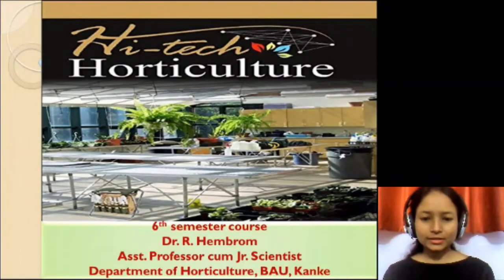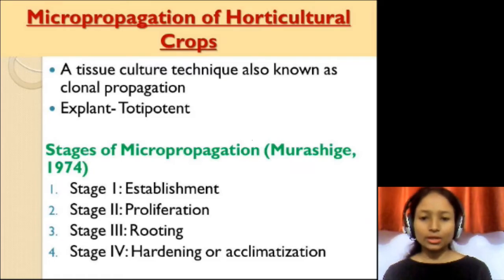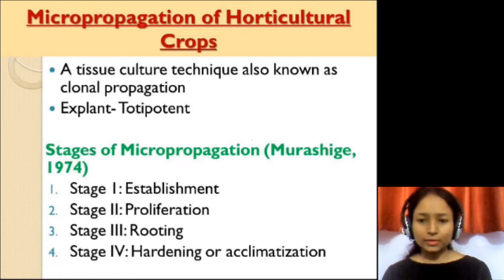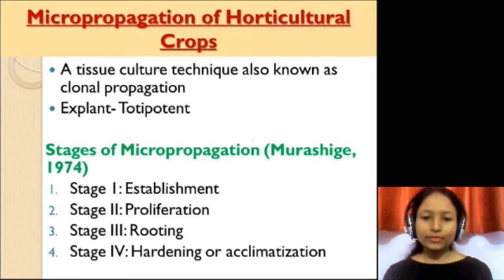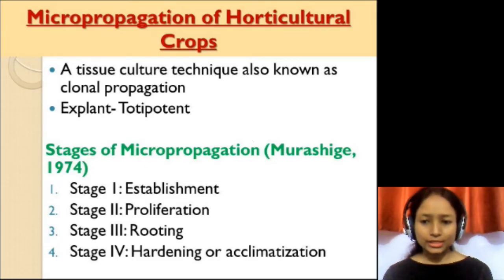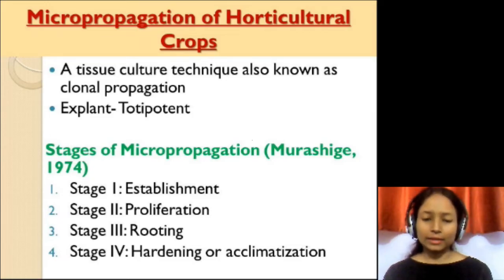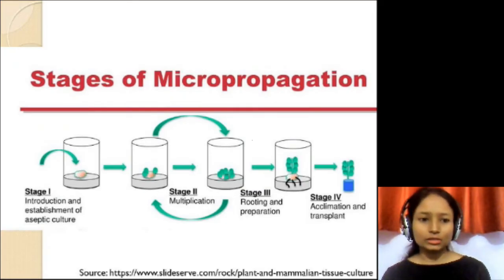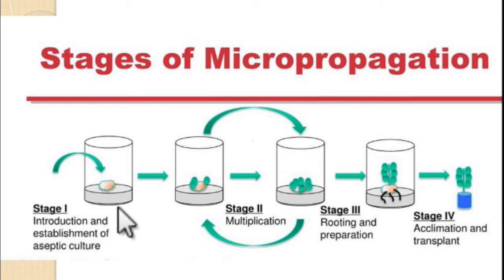Micro propagation of Horticultural Crops ! Dr. R. Hembrom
Topic: Micropropagation of Horticultural Crops
Course : HI Tech Horticulture
Lecturer: Dr. R. Hembrom
Semester: VIth
Batch: 2017-18